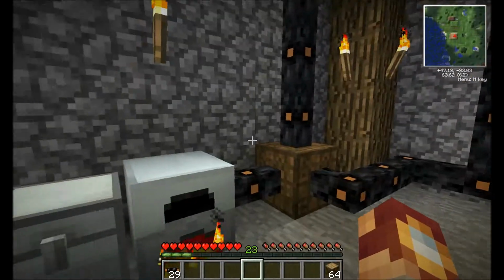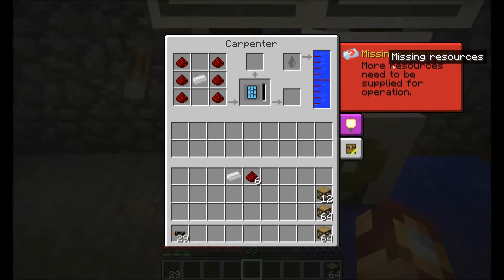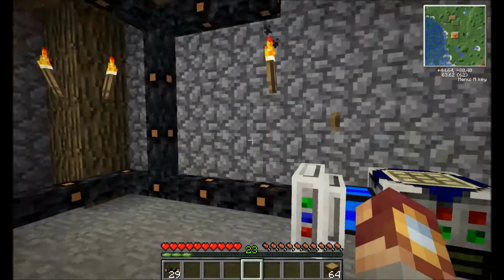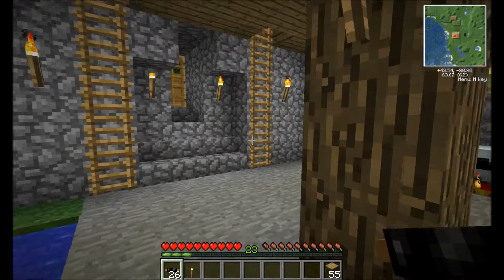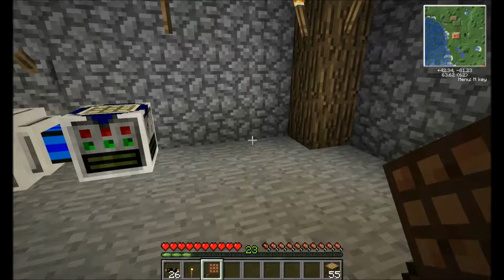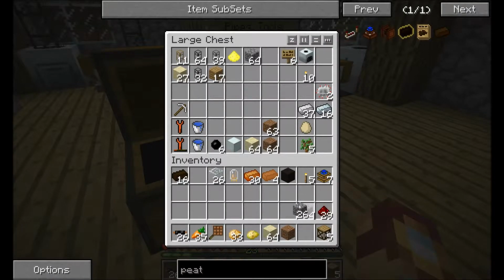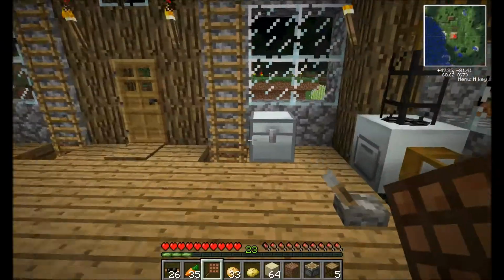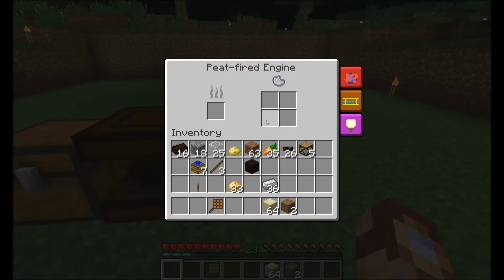FTB:BTF 10C We are the Bog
Hiya Heroes! It's time to Feed the Beast. What is FTB you ask? It's a wonderful, newer mod pack made to enhance the ever-popular Minecraft game. BTF, or Basics/Technicalities/Fabrication, is going to be our ongoing "tutorial" for both vanilla Minecraft and Feed the Beast.

Special thanks to: minecraftskins.com for a truly wonderful user-submitted database (please support them!), Aqua for making a fun and upbeat song that is meaningful to who we are and what we do, and Queen for continuing to buck the trend of today's popular music by telling a story with their songs. Also thank you to the Minecraft community (Mojang and modders alike) for a wonderful platform.